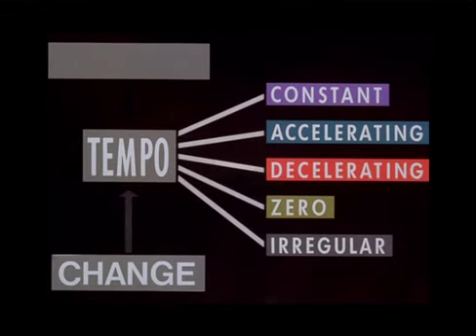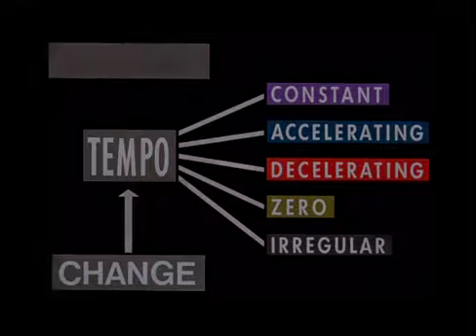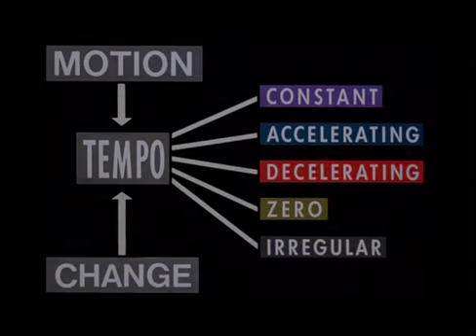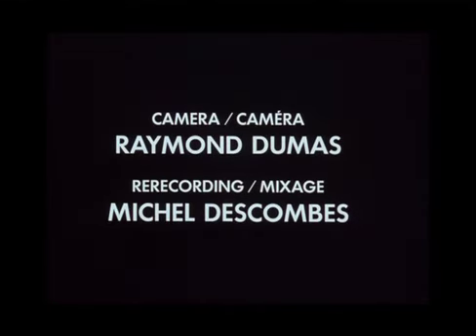1978 Animated Motion #5